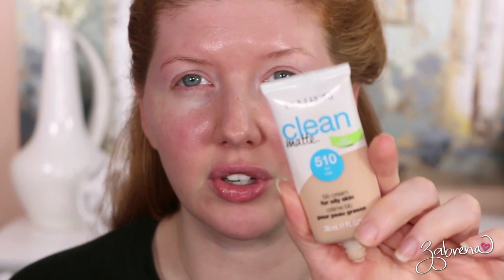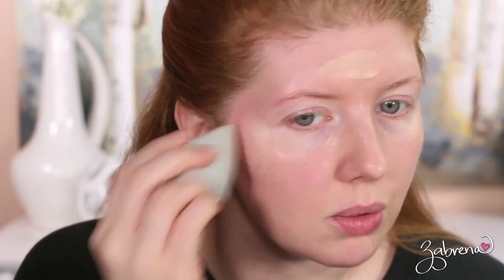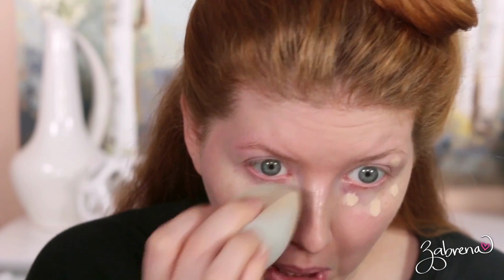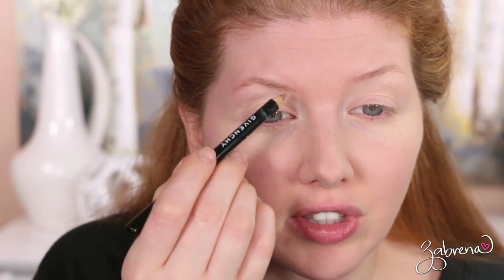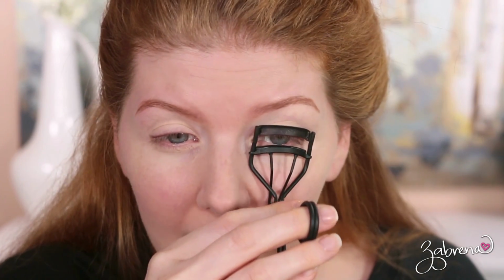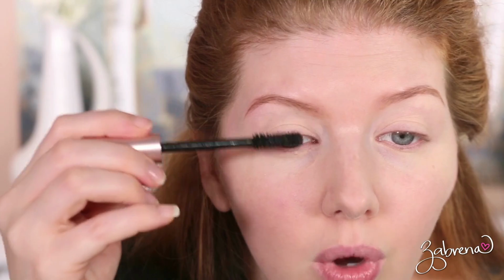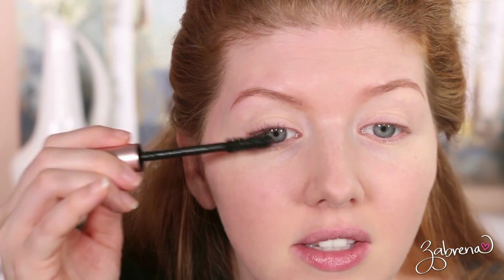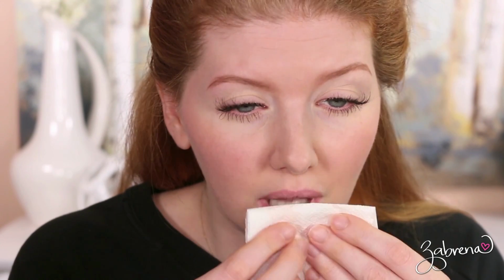Standout Lip Makeup Tutorial | Minimalist Natural Look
A standout lip makeup tutorial with very minimalist, barely there makeup for an all natural look that lets the lips be the main focus. If you've been wondering how to wear a statement lip or need ideas for putting a look together like this, I'll show you my rendition from start to finish. As always, feel free to change it up and make it YOUR OWN!

PRODUCTS USED
- Korean sheet mask I used before tutorial
- CoverGirl Clean Matte BB Cream
- MAC Prolongwear Concealer
- Fenty Beauty Pro Filt'r Powder in 'Butter' (I might've said 'Banana' ... LOL maybe I was hungry)
- Givenchy Brow Pencil in 'Blonde'
- Too Faced Natural Matte Eyeshadow Palette
- L'Oreal Lash Paradise Waterproof Mascara
- Lashes: Coming to InkyMinkyLashes.com in April 2019!
- Clinique Cheek Pop in 'Melon Pop'
- MAC High Energy Lipliner (any red lipliner will work here)
- Too Faced Peach Kiss Matte Lipstick in 'BreakFast Club'

zabby.babe

ZabrenaXO

ZabrenaXO

ZabrenaXO

235 Apollo Beach Blvd., #214

XOXO!
Z